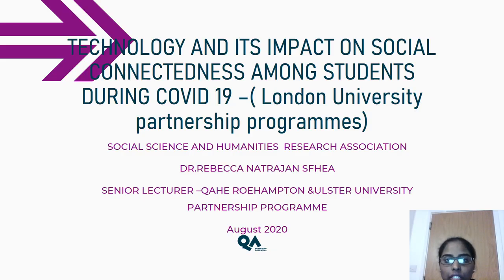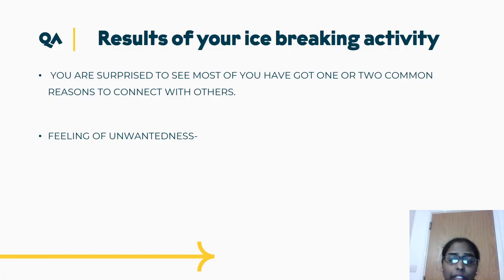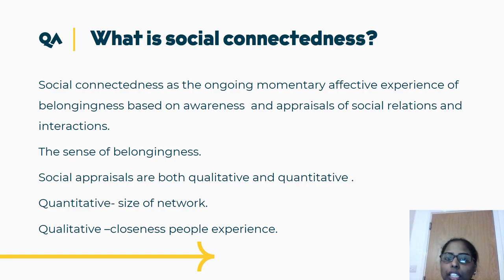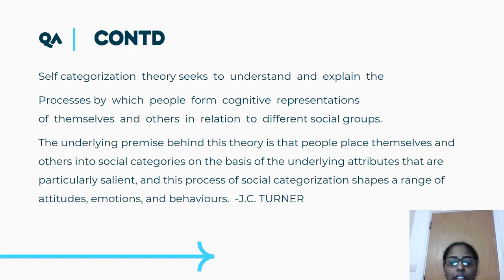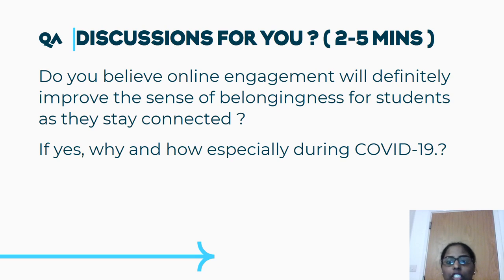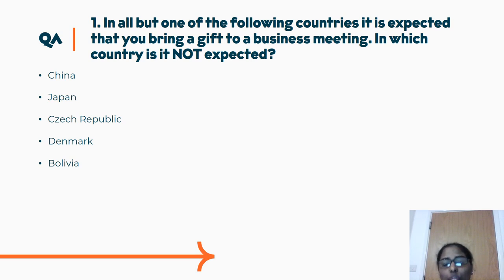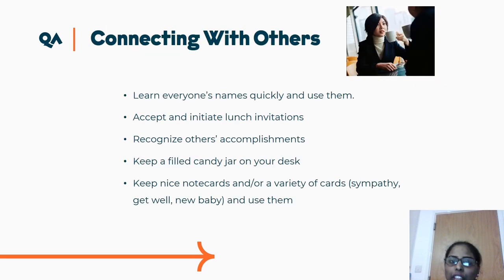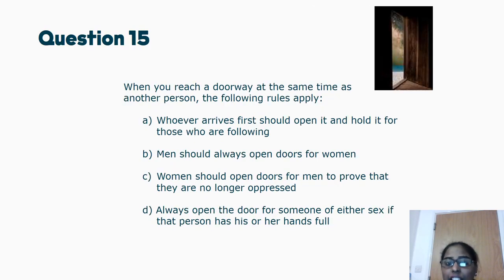Dr Rebecca Natrajan, Roehampton University, London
Keynote Speaker
Topic: Technology and its impact on Social Connectedness among Students during Covid-19 (London University Partnership Programmes)
Conference Name: 15th ICTEL 2020 – International Conference on Teaching, Education & Learning, 10-11 August, Amsterdam
Conference Venue: NH Hotel Amsterdam-Zuid, Van Leijenberghlaan 221, 1082 GG Amsterdam